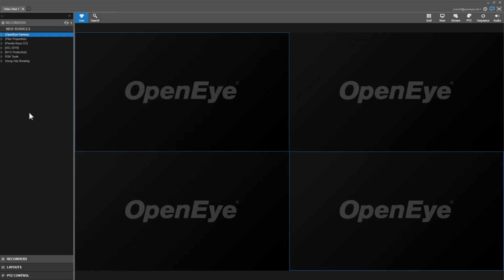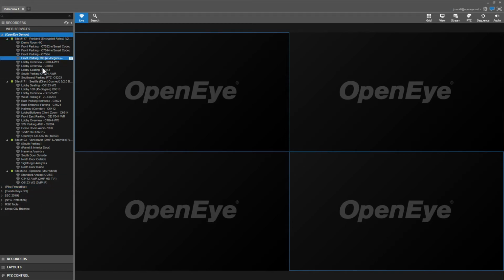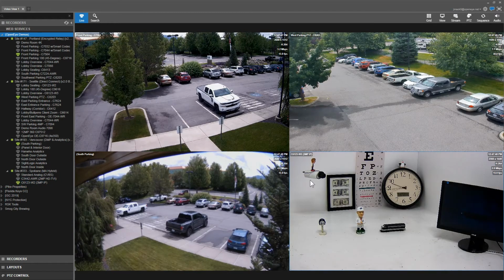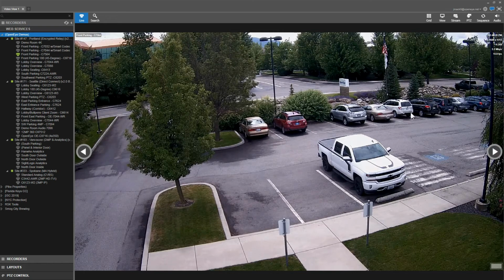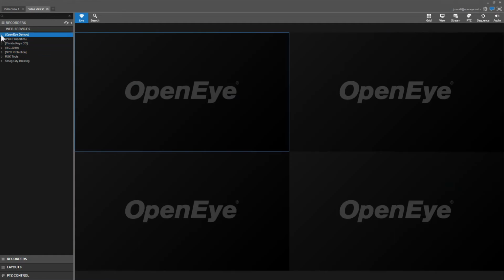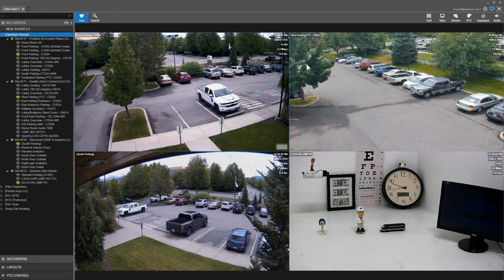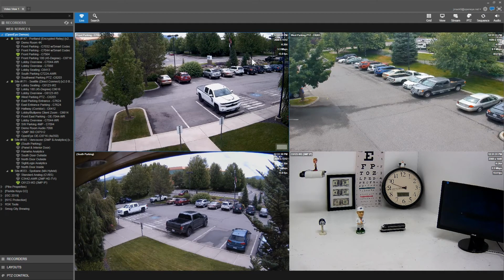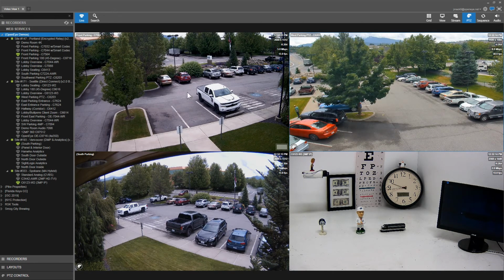OpenEye Video FAQ - Navigating Live View in Command Station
Learn how to utilize the Live View features in Command Station